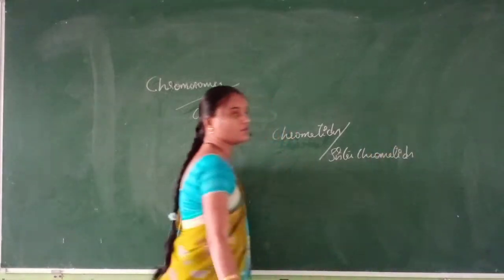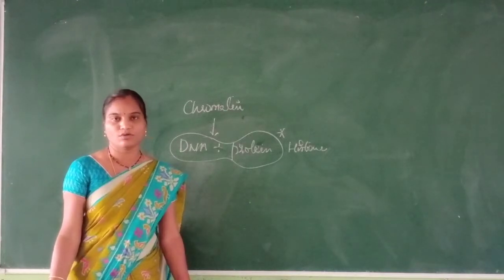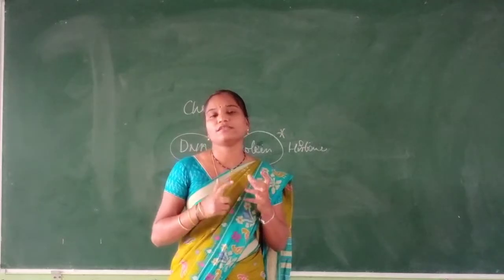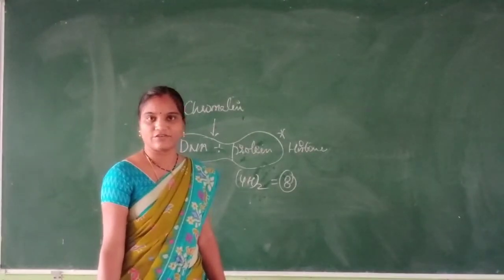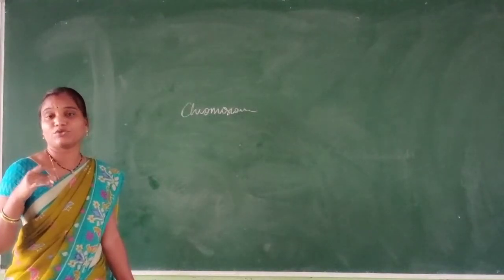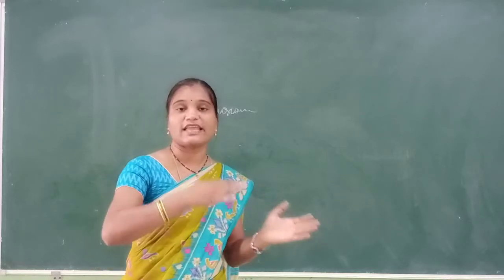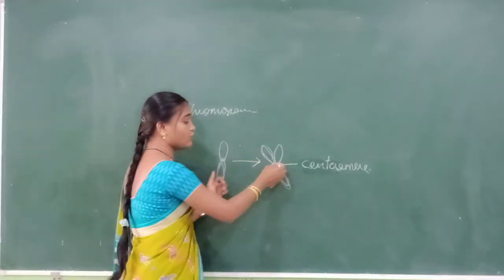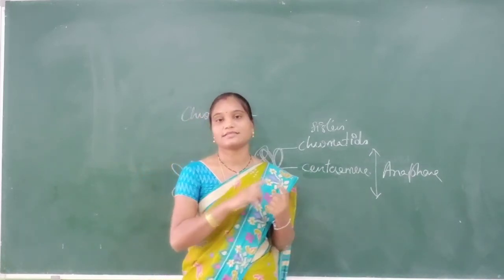Chromatin, Chromosomes,Chromatids by JyothiSrii